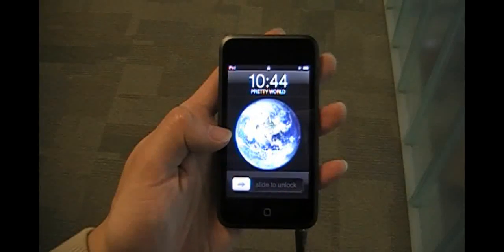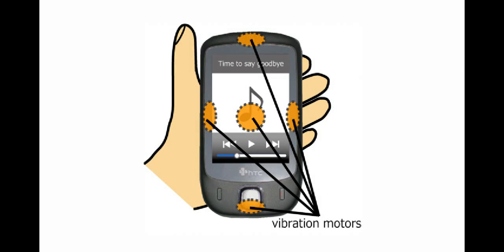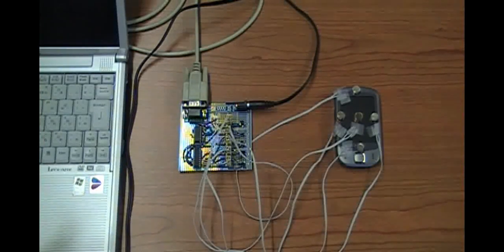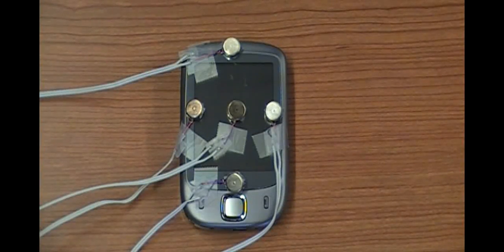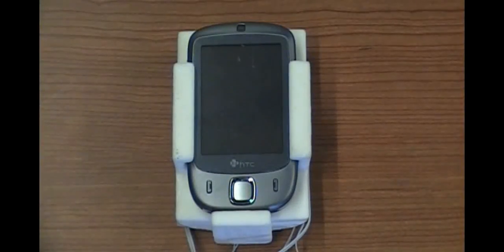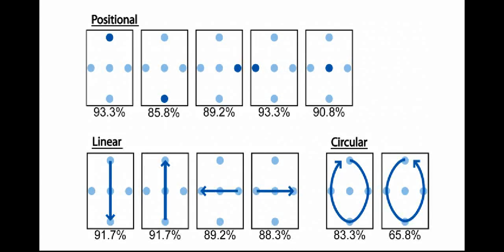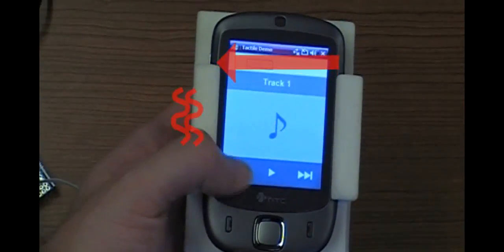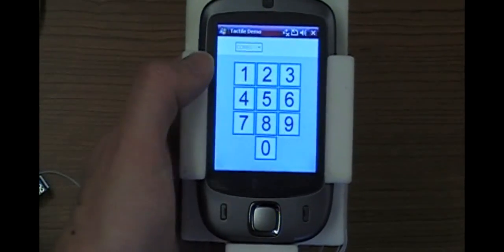SemFeel - A User Interface with Semantic Tactile Feedback for Mobile Touch-screen Devices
This is the accompanying video for our UIST 2009 paper "SemFeel: A User Interface with Semantic Tactile Feedback for Mobile Touch-screen Devices" co-authored with Khai N. Truong.